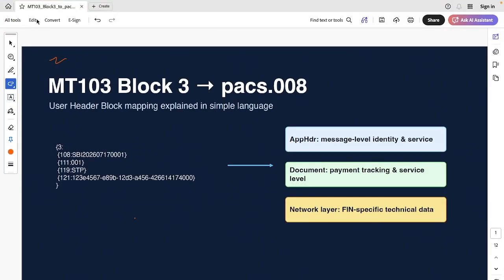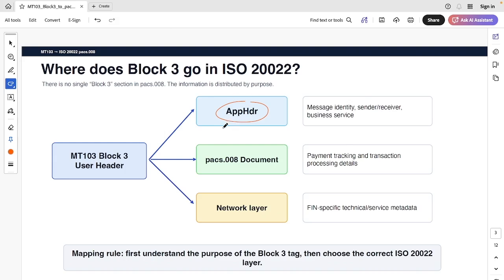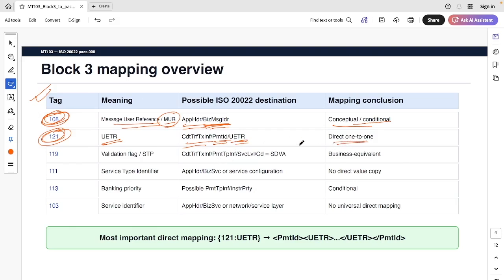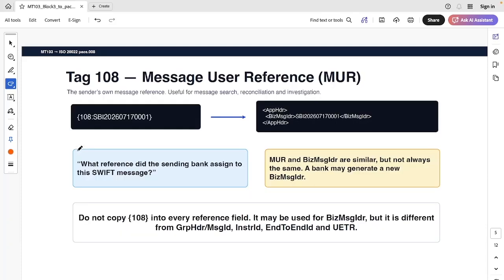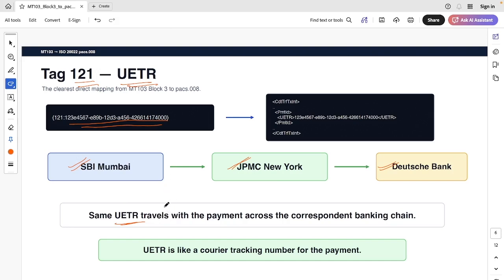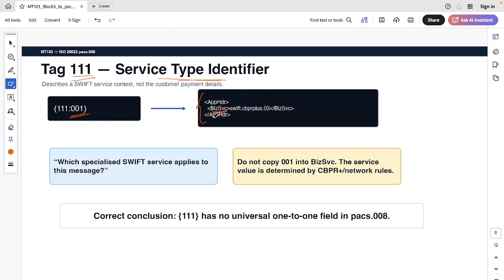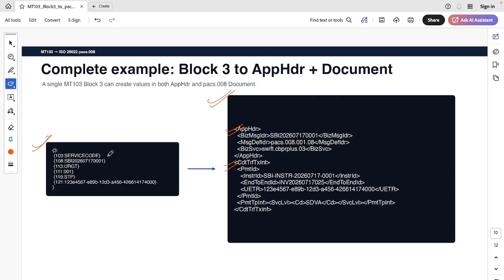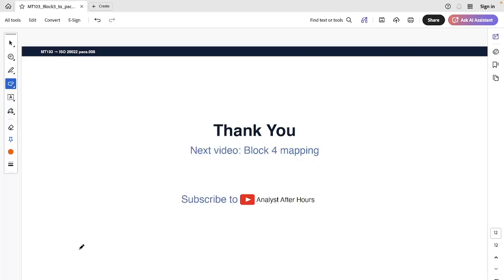EP3 - MT103 to pacs.008 Mapping Explained | Block 3 Application Header Field-by-Field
Learn how MT103 Block 3—the User Header Block—maps to the ISO 20022 pacs.008 message. This content explains the purpose of key tags such as Service Identifier, Message User Reference, Service Type Identifier, Banking Priority, Validation Flag, and UETR, and shows whether they map to the Business Application Header, the pacs.008 transaction, or remain as service or network-level information. It also highlights the direct mapping of Tag 121 to PmtId/UETR, explains the conditional treatment of Tags 103, 108, 111, 113, and 119, and clarifies common mapping mistakes during MT-to-MX conversion.